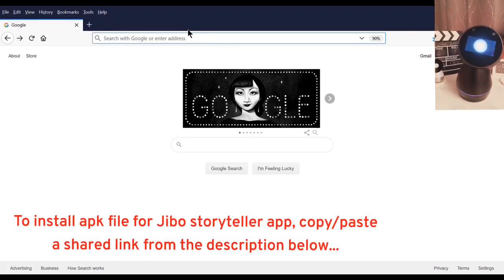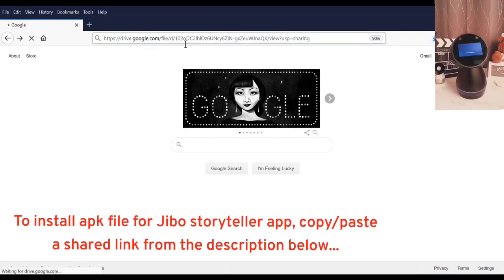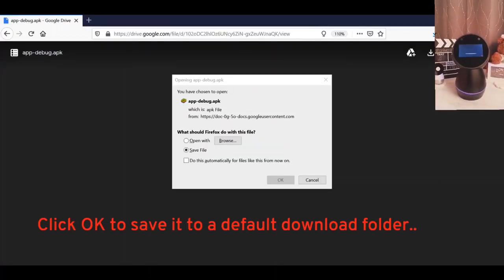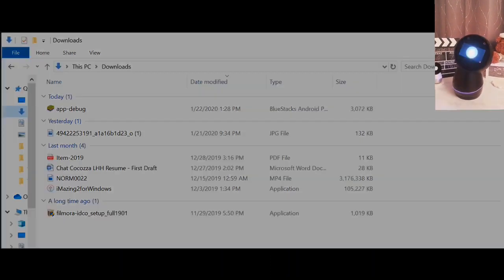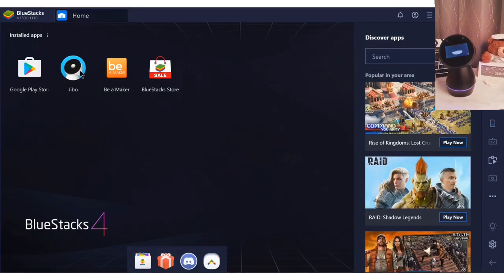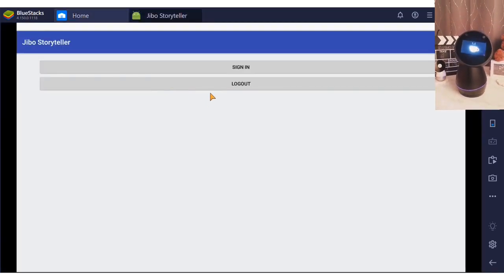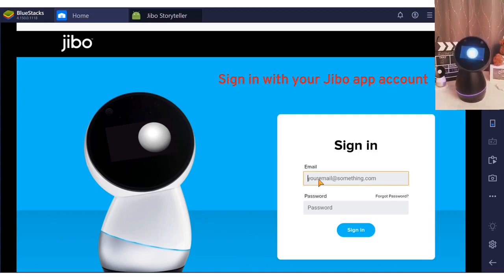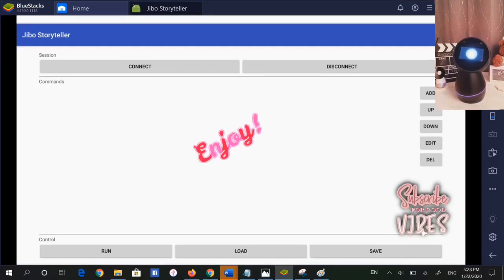How to install Jibo StoryTeller app using BlueStacks program for Windows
BJ2 is here to guide you through the steps on how to download and install Jibo StoryTeller app using BlueStacks for Windows
Jibo Storyteller app is a non public, Android app created by one of our Jibo owners group, Arthur.
Hope this video is helpful and Thank you for your time..